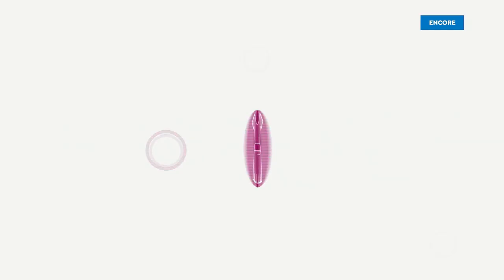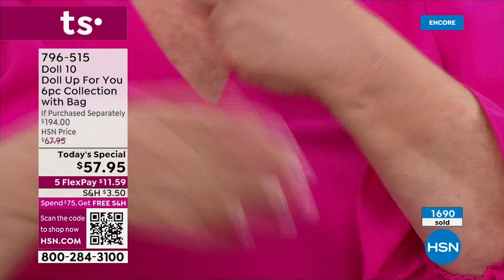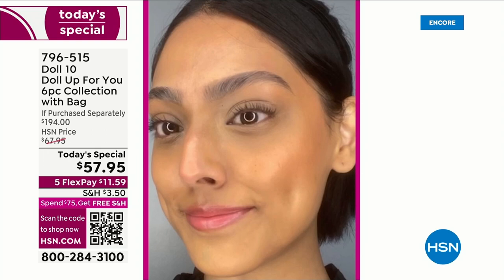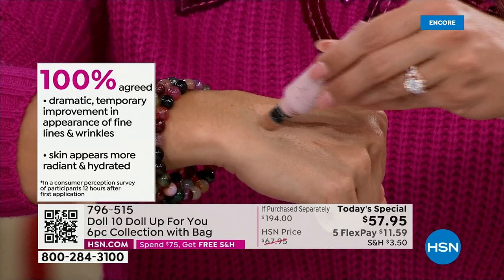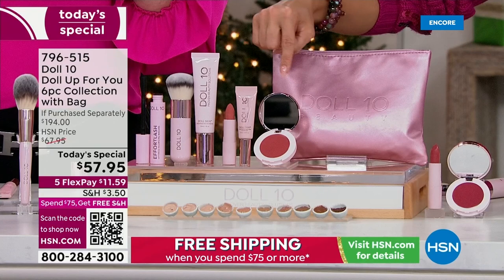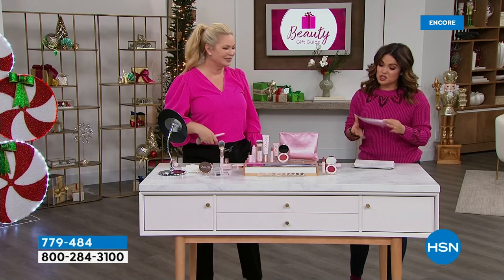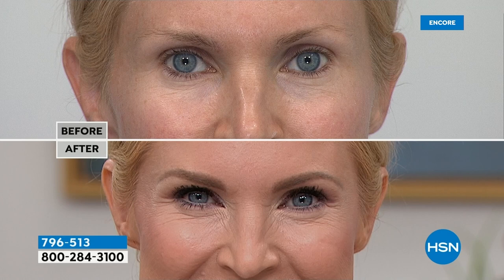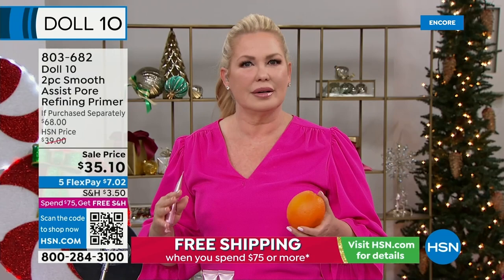HSN | Doll 10 Beauty Gifts by Doris Dalton 11.09.2022 - 05 AM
Discover a chic cosmetics line with skin-loving ingredients that help improve the skin's appearance.